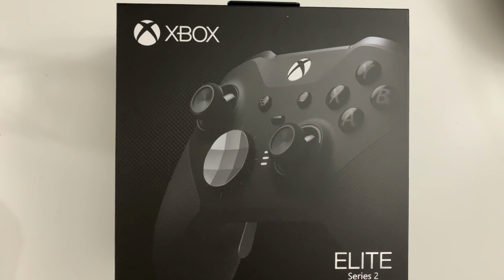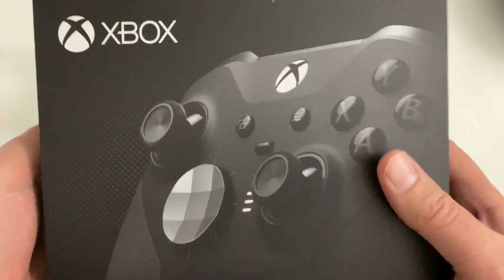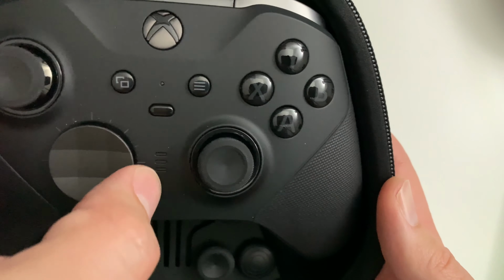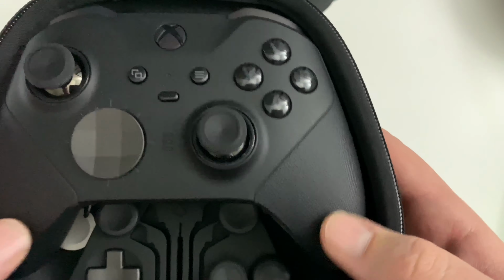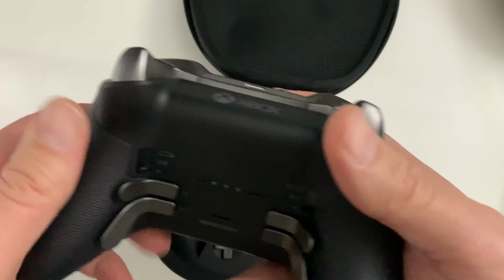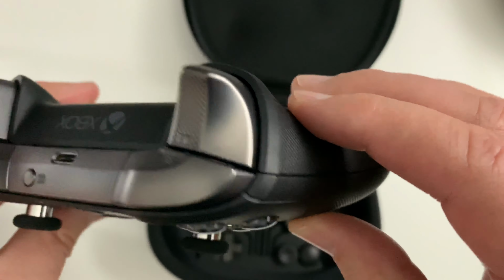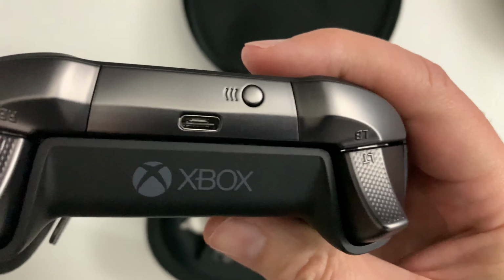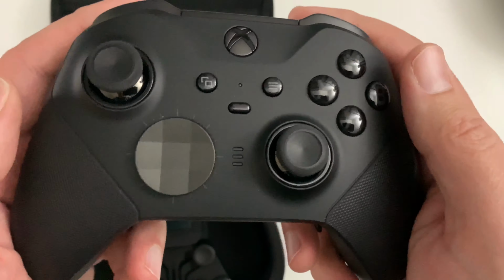Xbox One X/S/Scarlett Elite Series X S 2 Controller Unboxing Review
Xbox Series X Xbox Elite Wireless Controller Series 2 - Xbox One Elite 2 Controller Edition

Xbox Series X Controller Unboxing.  We Love this xbox Series X Compatible Controller! Xbox series x leaks. Playstation 5 leaks.  Nintendo Switch 2 leaks. Follow for more ASMR How To Unique Gadgets and Skateboarding Videos.